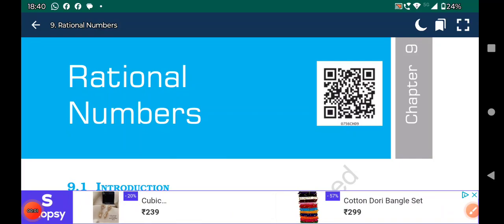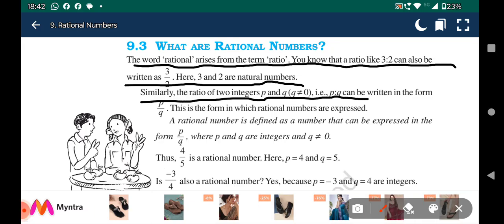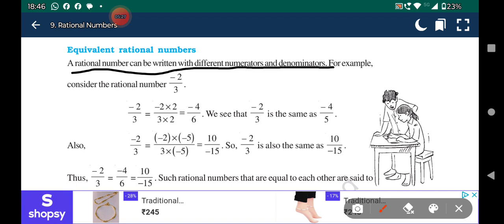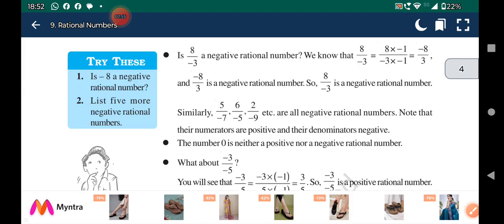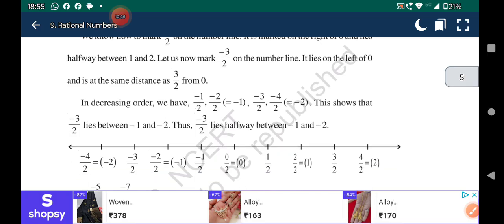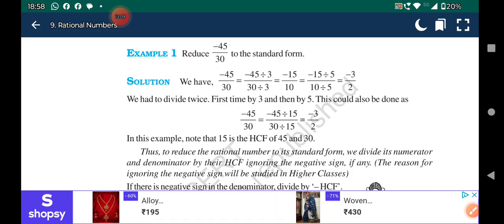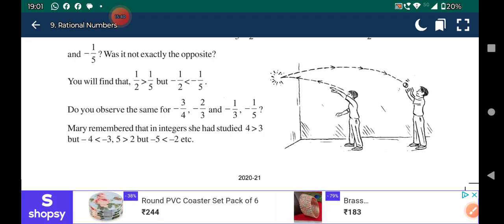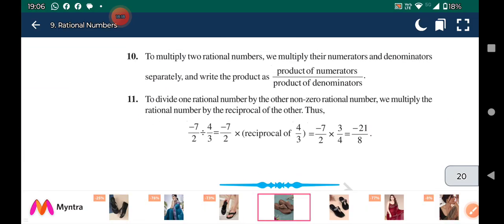29 March 2026